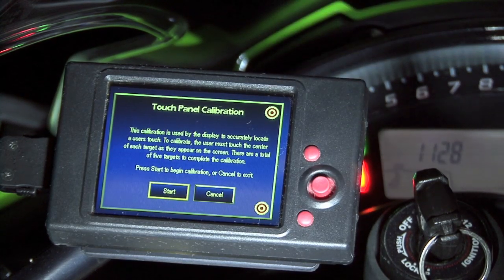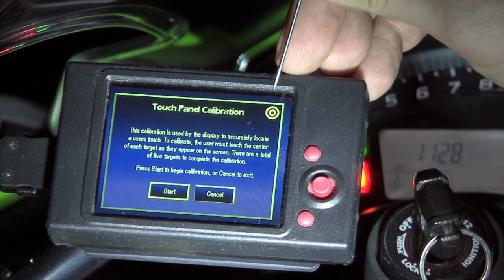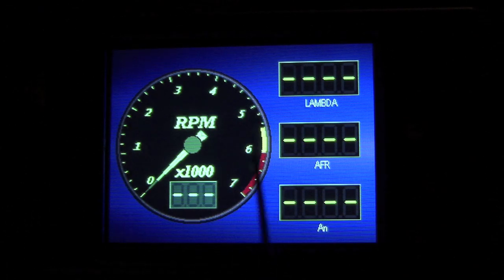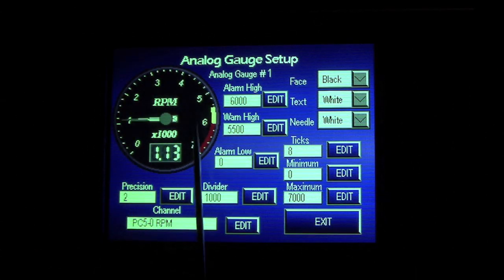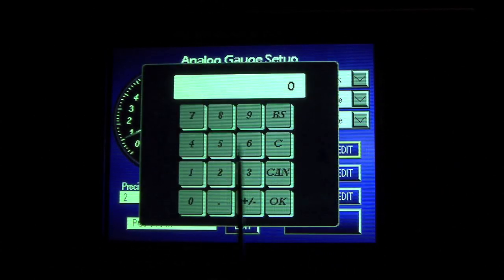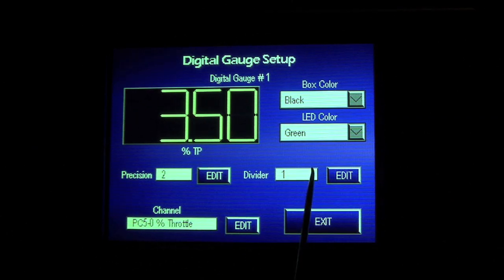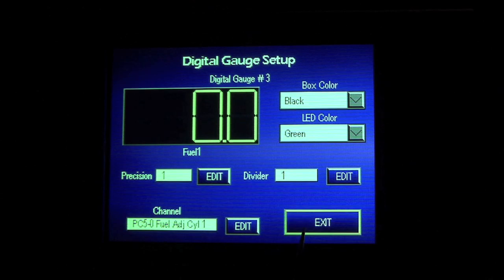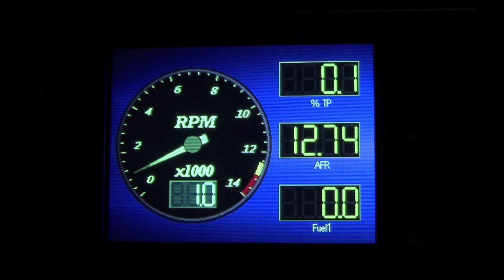Power Commander Accessories:LCD-200 (Touch Screen Calibration & Gauge Setup)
In this video we show you how to calibrate your touch screen and how to setup your gauges. If you DO NOT setup up your gauges correctly, they will not show any data from the PCV. We show you exactly how to set them up correctly.